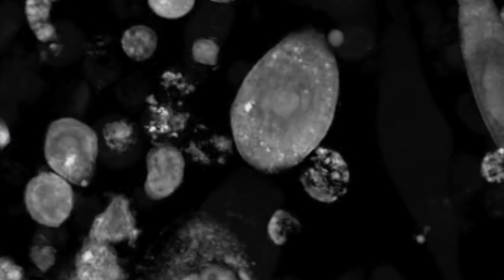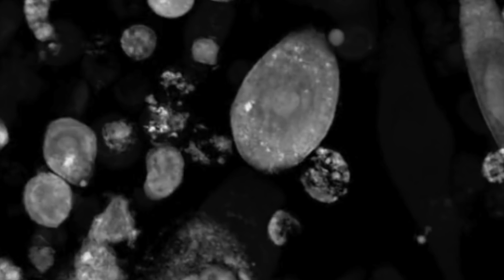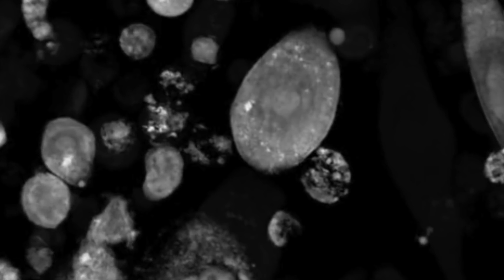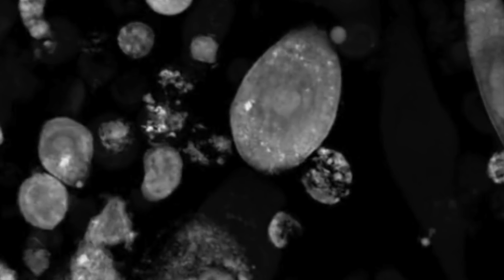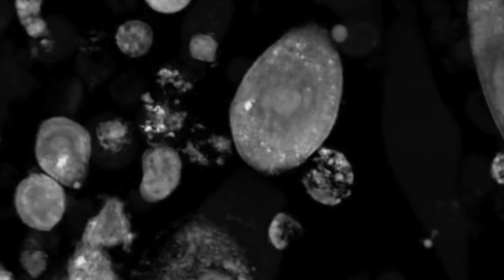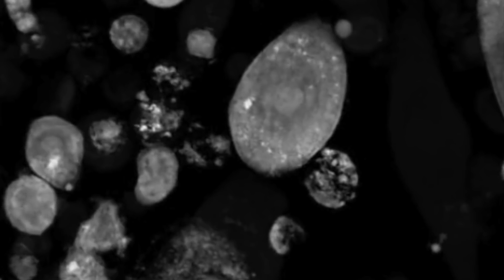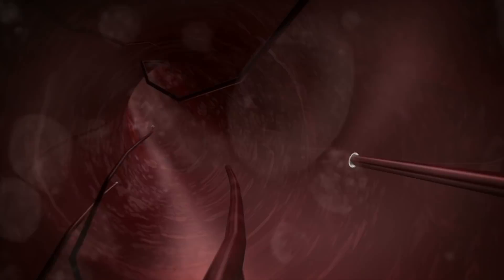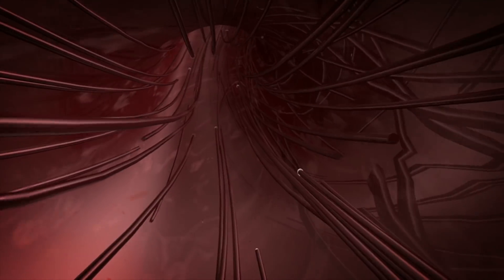Scientists Have Created Something In A Lab That Could Change Everything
Scientists have created something in a lab that could change everything. We take a look at this recent scientific discovery.

Humanity has been in a constant state of evolution. We're incredibly intelligent and this is backed up by various inventions and scientific discoveries. These discoveries can range from advanced research into different forms of medicine, inventions of new and complex machines and even the discovery of already occurring phenomenon that was otherwise unknown.

One of the biggest questions surrounding DNA is what causes it to work the exact way that it does. For those that are not aware, every single cell in your body contains the same DNA code inside of its nucleus and the nucleus itself works to act like the brain of the cell and carries out the specific growths and functions needed to perform its specific job that is communicated via the strands of DNA inside it.